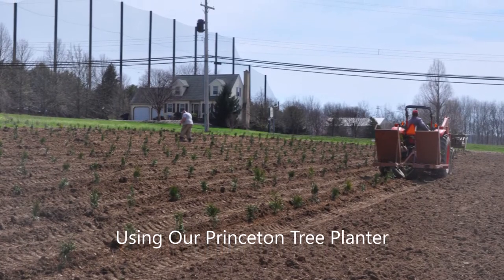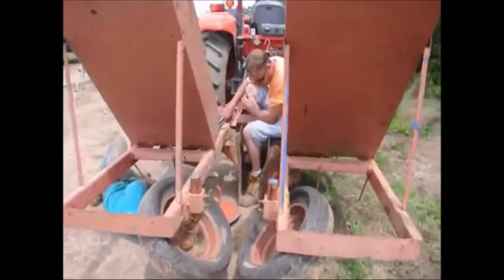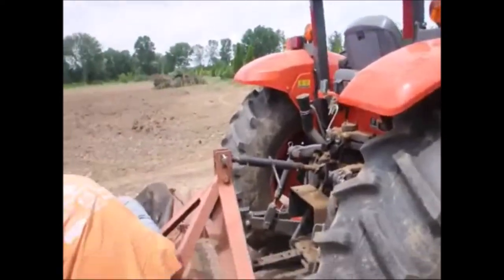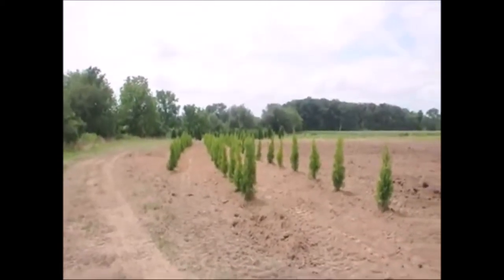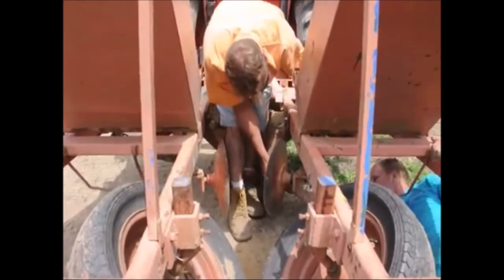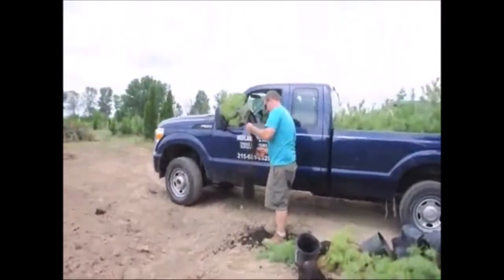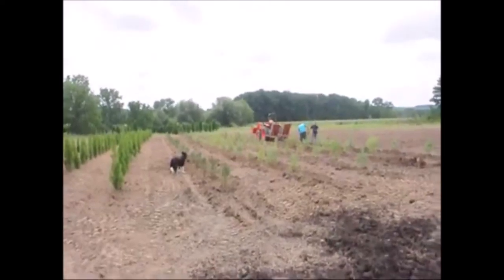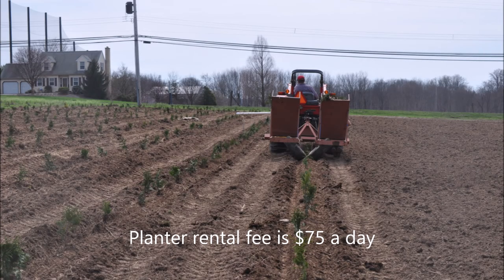Planting Arborvitae Liners Demo